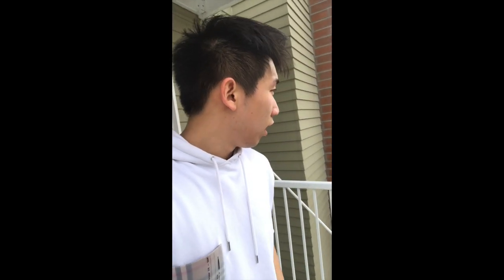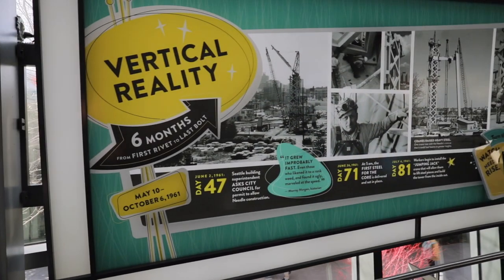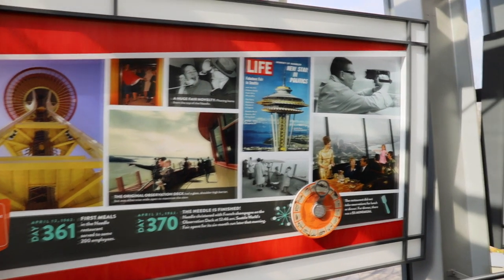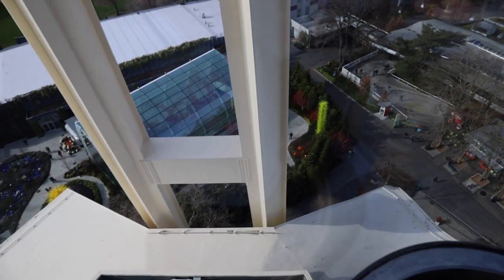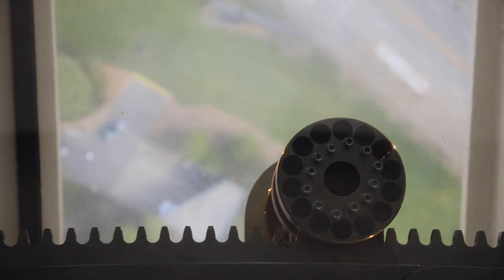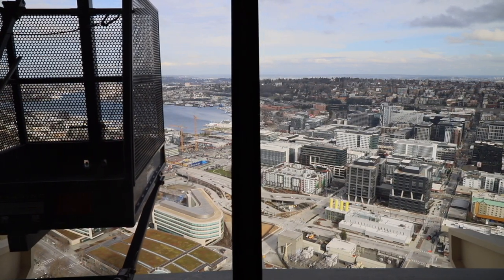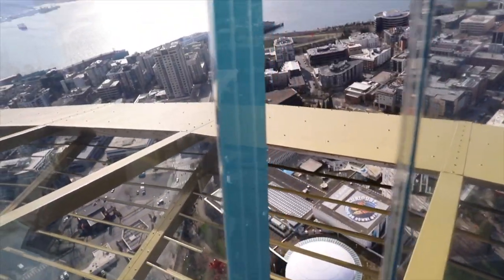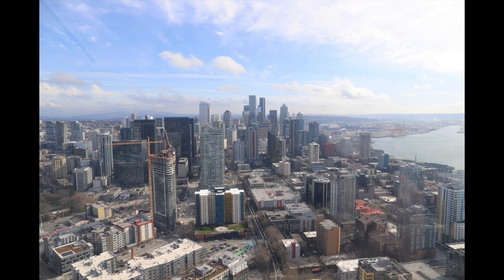BIS 300 Space Needle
This video is about BIS 300 Space Needle

Music Citation:
Fox, Toby. “Undertale.” Online video clip. Youtube. Toby Fox under license to Materia Collective, 15 Sep. 2015. Web. 8 Mar. 2020.

Work Cited:
“Brief History of the Space Needle.” Brief History of the Space Needle, Collin Hollander, 23 Apr. 2012,

Chelsea Gorrow. “The Space Needle And The World's Fair Of 1962: 'The Biggest Thing Since Lewis And Clark'.” Oregon Public Broadcasting, Daily Astorian, 30 Jan. 2013,

Crowley, Walt. “Space Needle (Seattle).” Space Needle (Seattle), Creative Commons, 27 June 1999,

Fazzare, Elizabeth. “The Seattle Space Needle's Renovation by Olson Kundig Is Unveiled.” Architectural Digest, Architectural Digest, 8 Oct. 2018,

Lusted, Marcia Amidon. “Hovering above Seattle: the Space Needle.” Gale General One File, Cricket Media, Apr. 2016,

Mcnerthney, Casey. “How the Space Needle Shrunk over Time.” Seattlepi.com, Seattle Post-Intelligencer, 24 Oct. 2011,

Segal, Corinne. “The Secret History of the Space Needle in 2,400 Photos.” PBS, Public Broadcasting Service, 6 Apr. 2016,

Smith, Jeff. “Century 21 World's Fair.” Century 21 World's Fair - CityArchives, 2 Apr. 2002,

Space Needle History.” Space Needle,

“The 400-Day Wonder.” Edible Seattle, 26 Mar. 2019,

“Tracing the History of Seattle's Iconic Space Needle.” Seattle Business Magazine, 30 Oct. 2019,

Unsplash. “750 Space Needle Pictures: Download Free Images on Unsplash.” 750 Space Needle Pictures | Download Free Images on Unsplash, 2004,

“15 Things You Might Not Know About the Space Needle.” Mental Floss, 24 Mar. 2016,